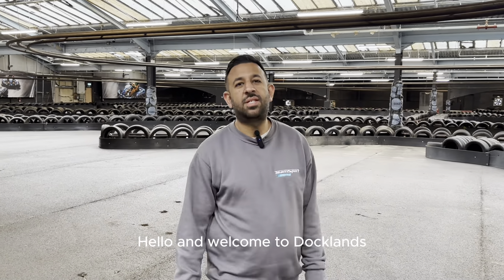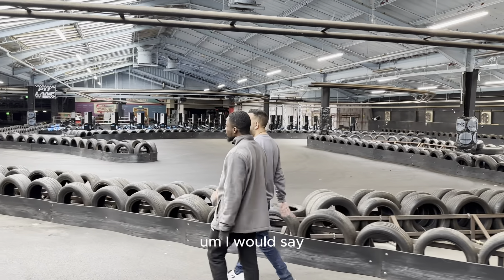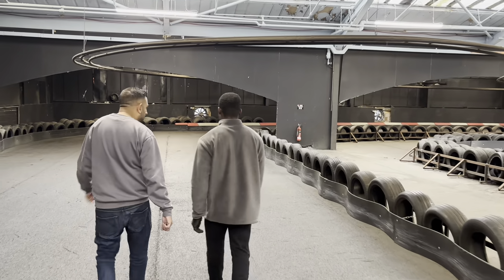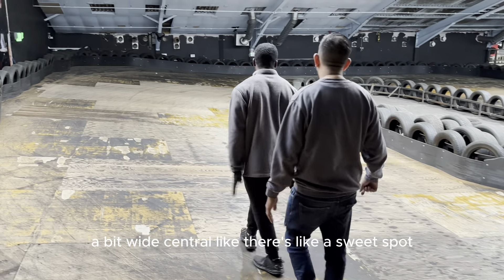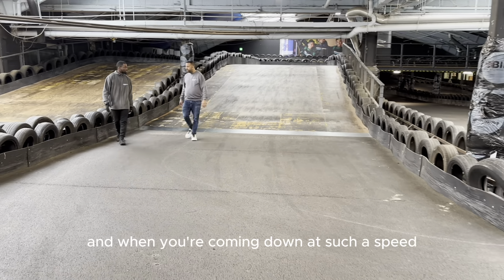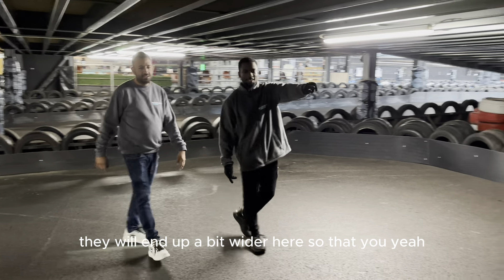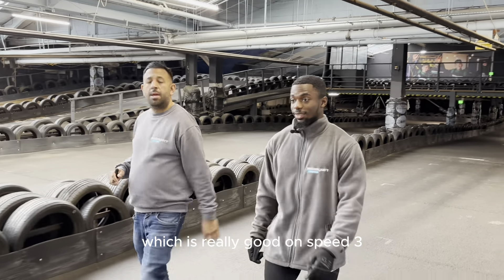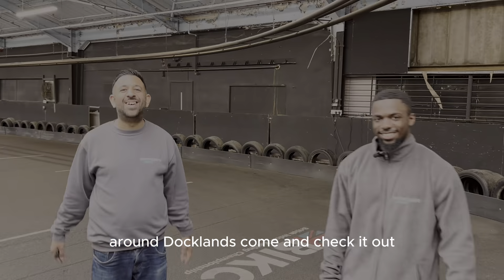Docklands track walk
TeamSport – The UK’s #1 for indoor karting.

TeamSport’s professionally designed indoor go kart tracks offer the ultimate karting experience nationwide. With a wide range of specialist events and money saving karting offers available it’s no wonder TeamSport is a favourite for experienced karters, stag and hen activities, students, children’s karting parties, family activity days and the thrill seekers amongst us.

If you are new to go karting or an experienced karting professional we guarantee when you take a seat in a TeamSport kart you will experience fast paced, furious fun. With acceleration like no other, reaching speeds of up to 40MPH only inches above the track, race goers will navigate the multi-levels, ramps, hairpins, banked turns and long straights looking to top the podium!